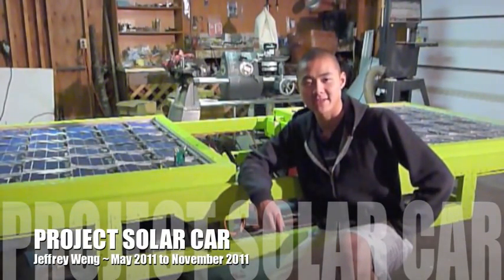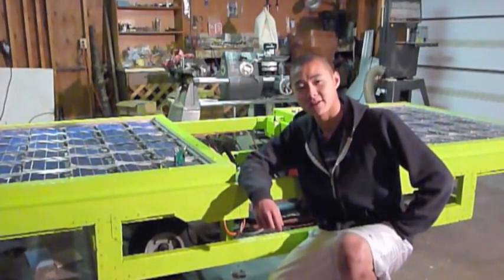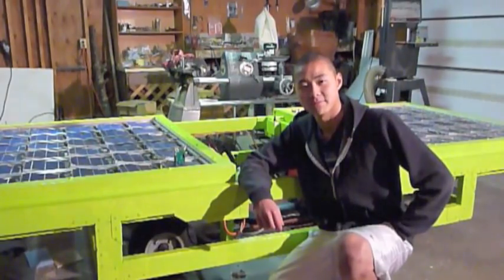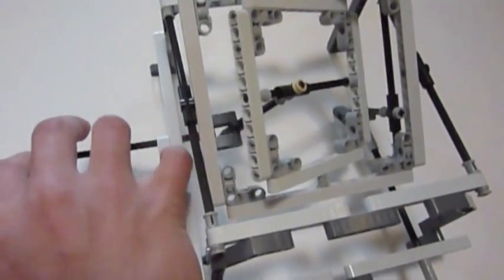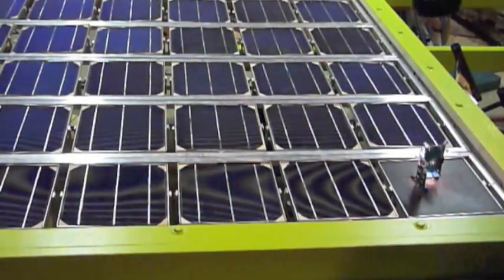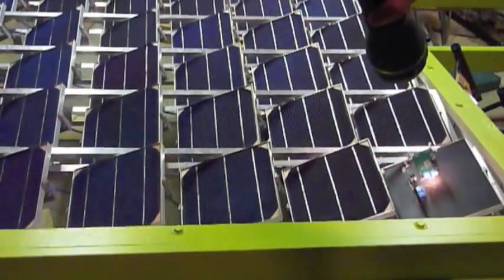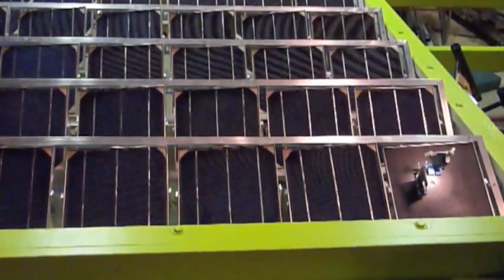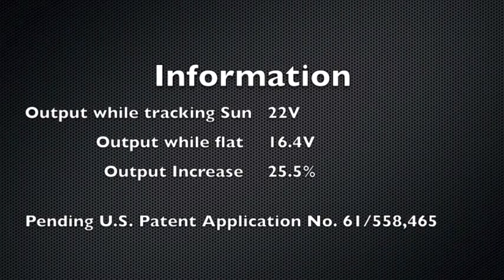Jeffrey Weng Innovative Solar Panel Invention & Solar Car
Inventor: Jeffrey Weng

This is my solar panel invention (Pending U.S. Patent Application No. 61/558,465) and the solar car I built.

Unlike current technology, my solar panel is able to track the sun in all directions while maintaining aerodynamics, therefore eliminating environmental factors such as wind and increasing energy efficiency.